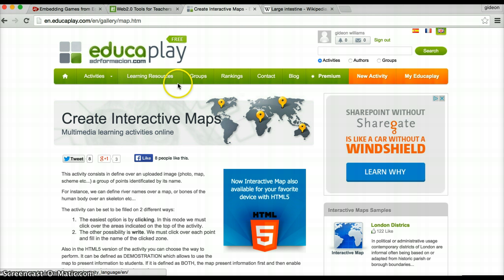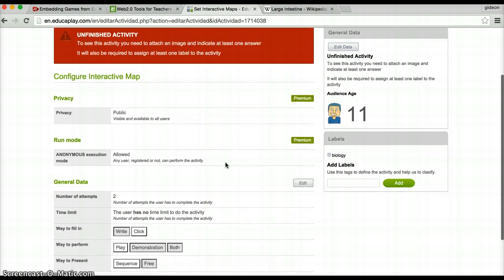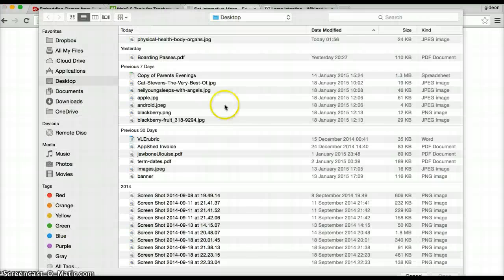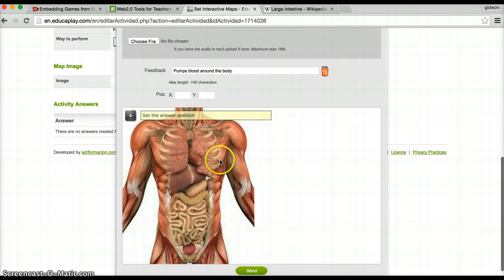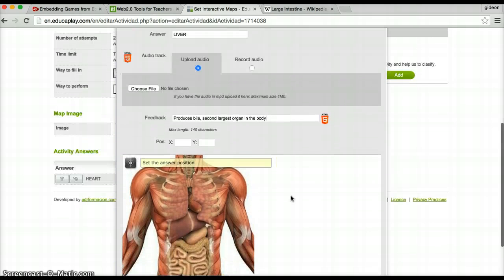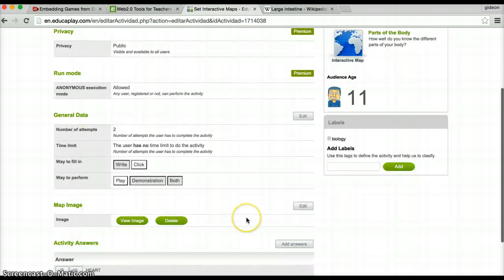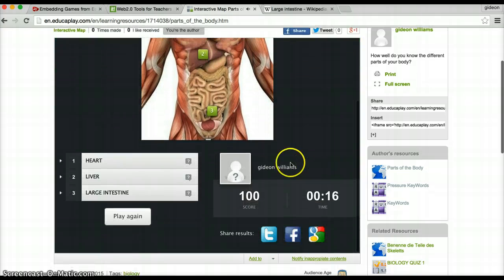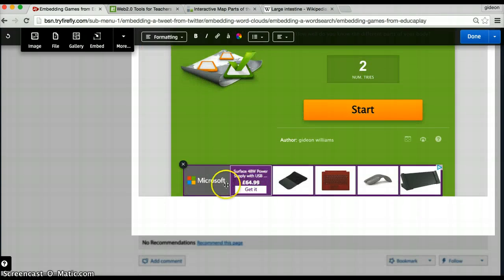Educaplay - Interactive Maps